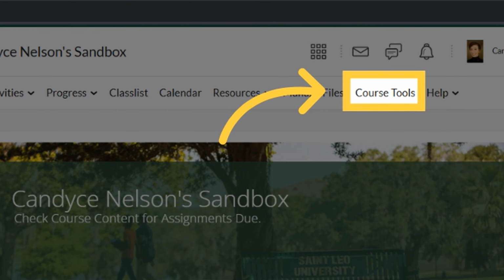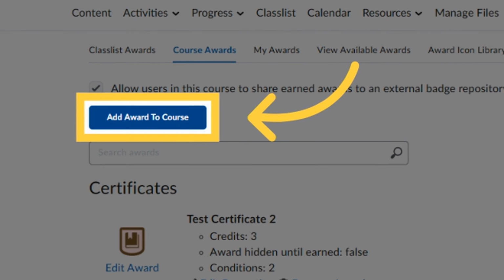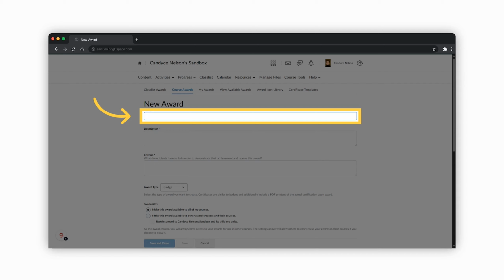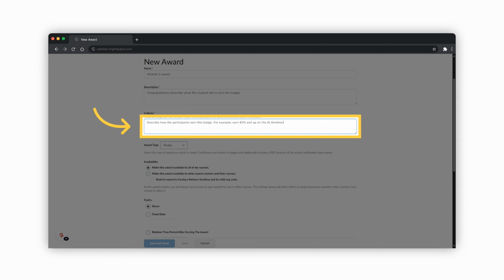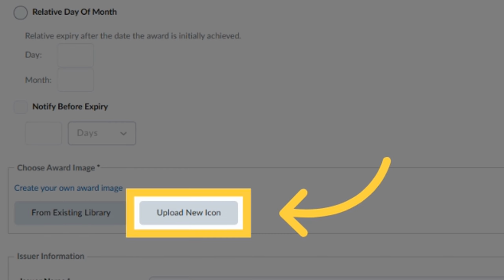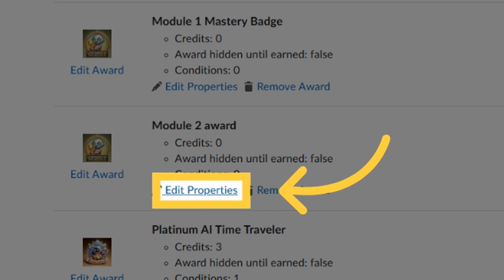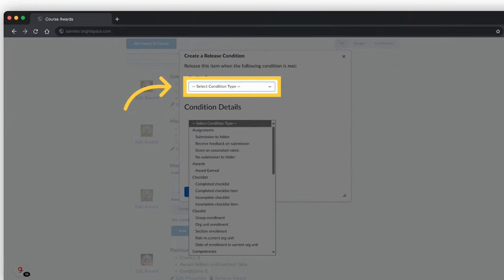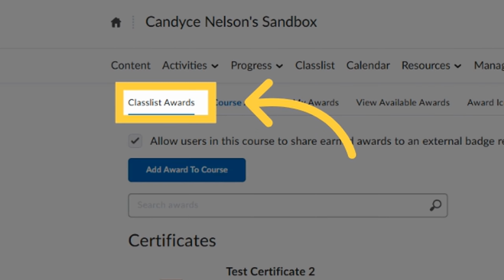How to Create Course Awards in D2L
This short tutorial walks you through creating course awards in D2L, allowing you to recognize and motivate student achievement.